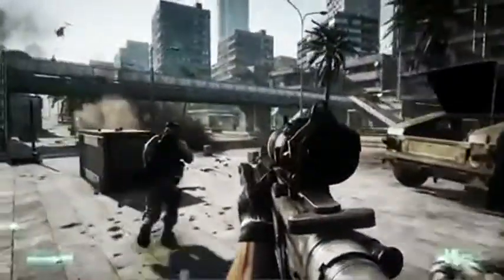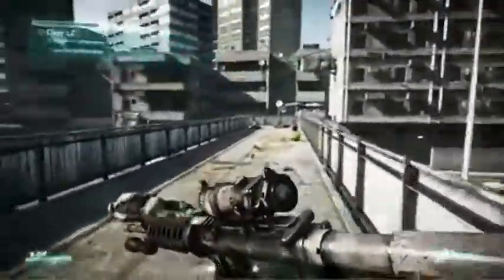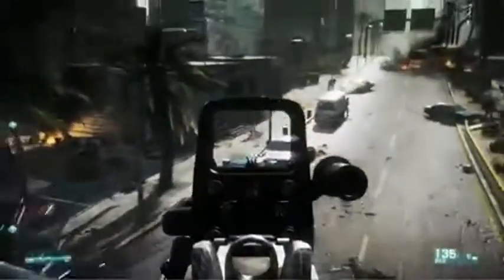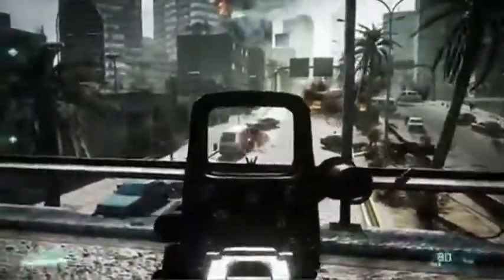Battlefield 3 - Fault Line: Developer Commentary | 480p